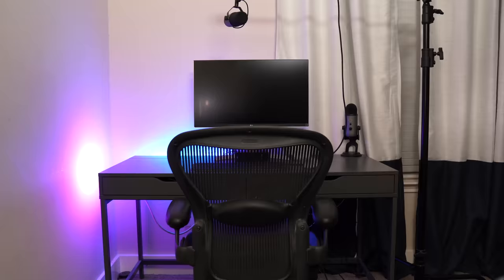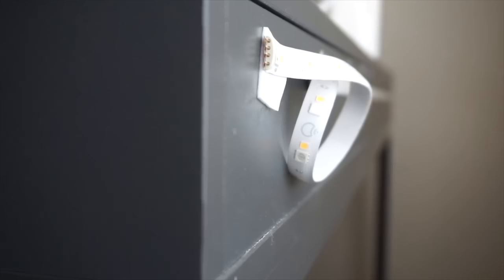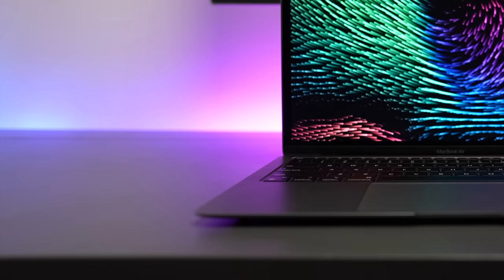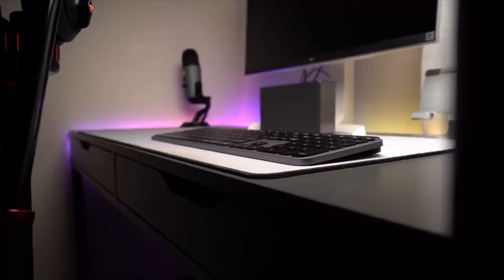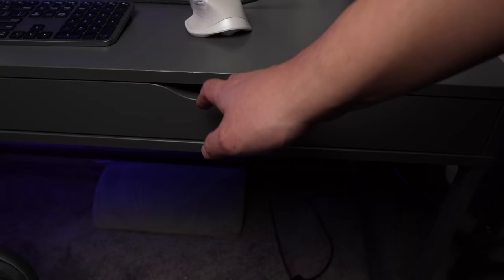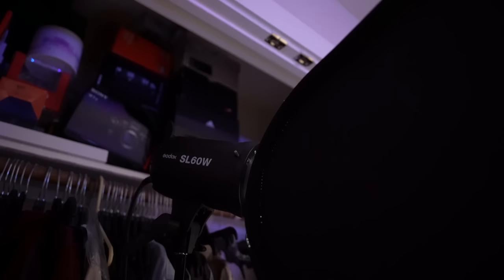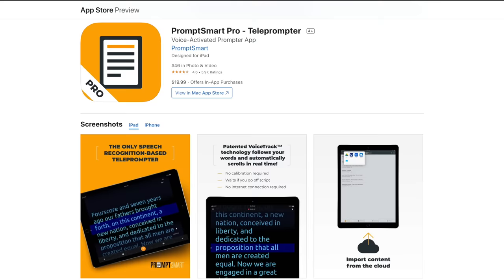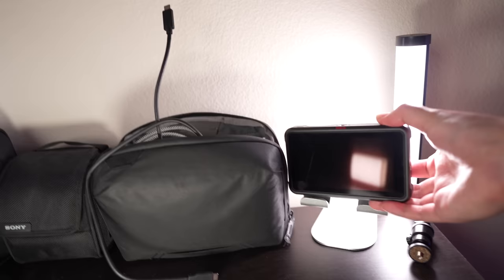The Final Studio Tour Before I'm Moving On.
If you've been following this channel for awhile, you know that this room, this space, has been what I've filmed most of my youtube videos in for the last 4 and a half years. There's been some good times here. But all good things come to an end. I'm moving. But before I do, in... about 3 days before this video airs. Let's do a little studio tour.

Code: jimmy

Sony A7S III
Vanguard Alta Pro 263AB Tripod
M1 Macbook Air
Philips Hue Light Strip
Godox SL-60W
Rode VideoMic NTG
Shure SM7B
Logitech MX Master 3
Logitech MX keys

0:00 Introduction
1:37 The Desk Space (Where I record B-roll)
4:20 Sponsor: CuriosityStream
5:21 Peripherals I use
6:00 The Recording Space
9:10 Reason I'm Moving On

You may not know this, but up until this point, I lived with my parents, why? 1. I finished my masters' degree 2 years ago, then started a full time job. and 2. I'm poor. This room has been my bedroom since I was 9. Could you imagine that? That being said. Because of that, I sleep, record and edit here So, let's start off where every video is filmed. The Desk.

This is where I shoot most of my b-roll. That’s all these type of shots you see. It’s all here. It’s  what’s in almost all of my thumbnails. There used to be a white glorious pc mouse pad until I spilt tea on it. There’s also an LIFX z light strip in the back that lets me change its colors to fit the mood of whatever video I’m doing. And you’ll see this in my main shots.

You can also see this mic on a c stand. This stand is usually holding up a led tube light as a hair light in my videos. But right now it’s holding a mic I recently purchased in December for voiceovers. The shure sm7b. A very popular mic for radio shows, podcasters and streamers. I love how this mic sounds. And I wish I had the chance to use it more often. Actually. Let’s do the sponsor spot real quick with this mic to show you how it sounds.

But for the most part. This desk is where the vast majority of my work gets done anywhere from scriptwriting, shooting b roll and editing.